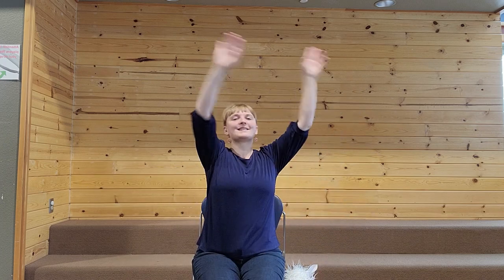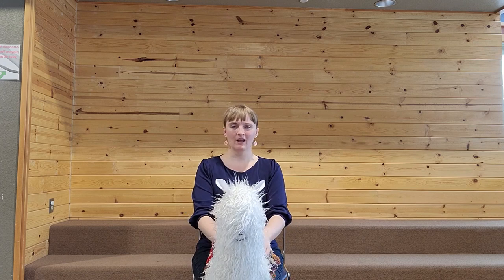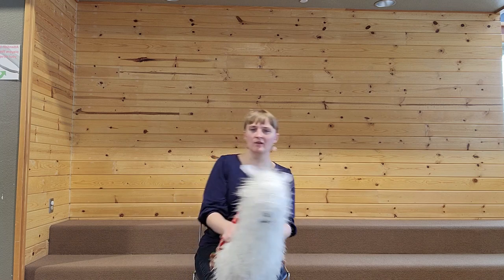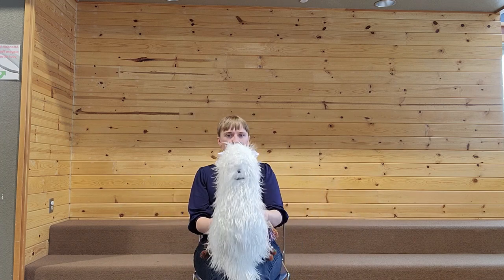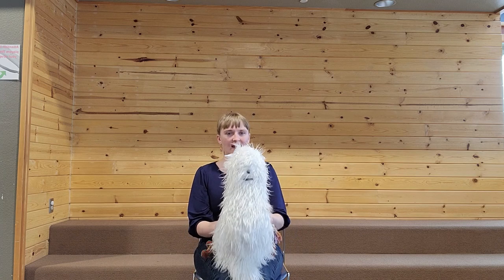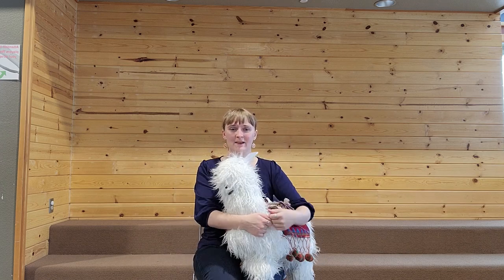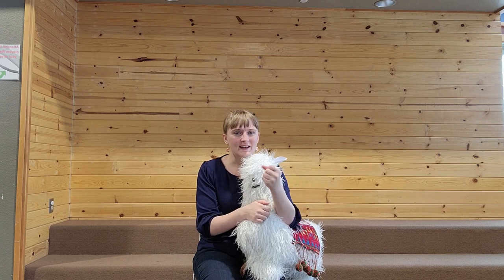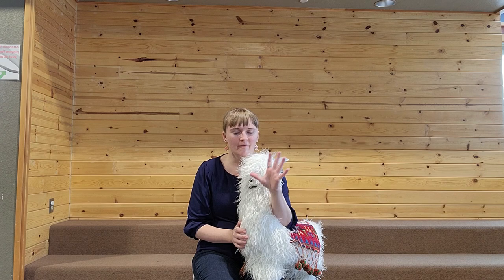Storytime Songs for April 1 - 22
Here are the songs, bounces and rhymes we'll be singing at our storytimes this week:
*Baby & Toddler Storytime (birth-3): Tuesday at 10:30am
*Pre-K Storytime (ages 4-5): Friday at 10:30am
Get more for kids at the library at klamathlibrary.org.